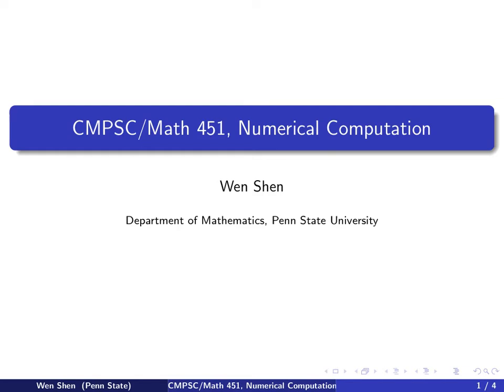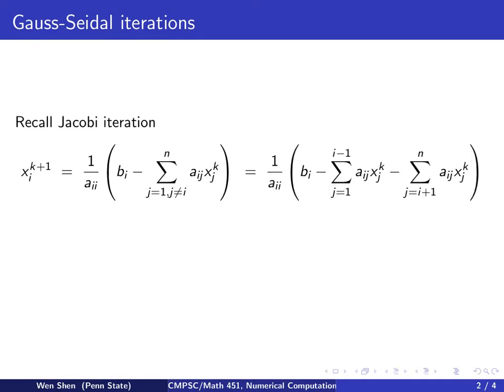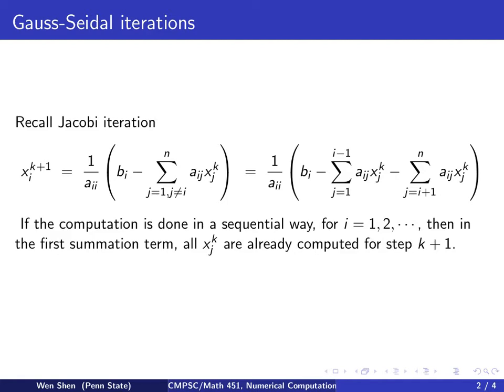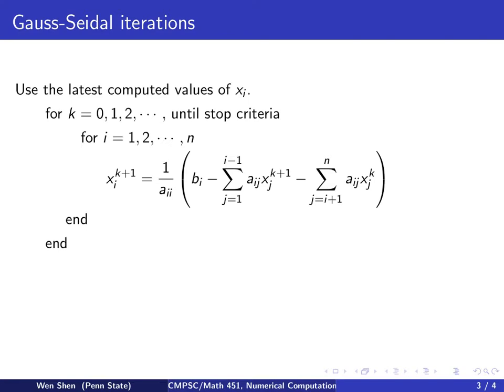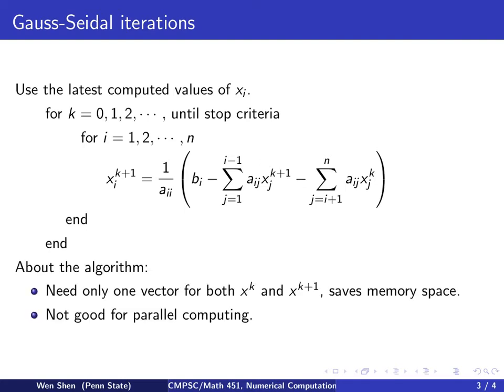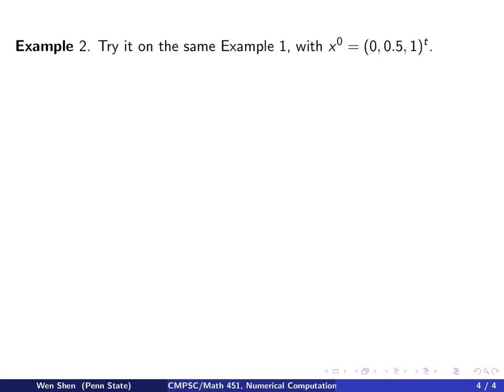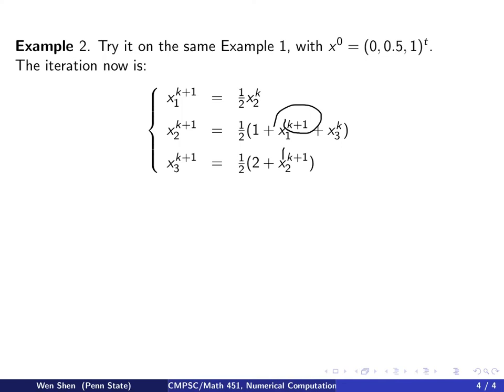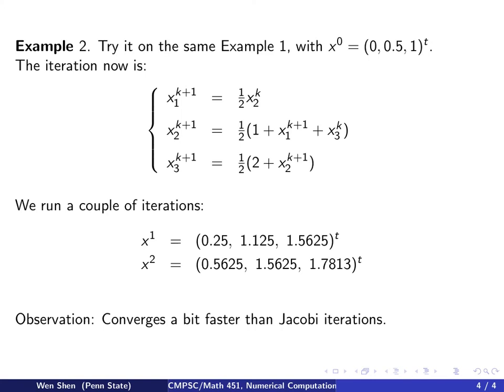ch7 3. Iterative Solvers. Gauss-Seidal iterations. Wen Shen